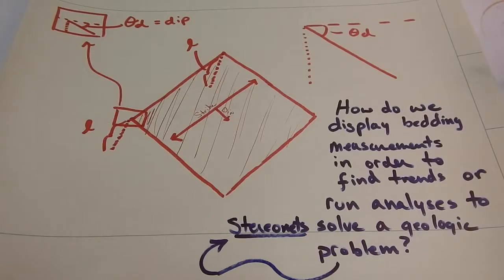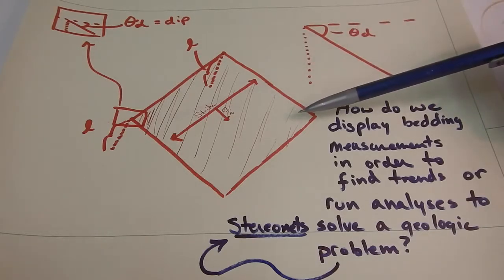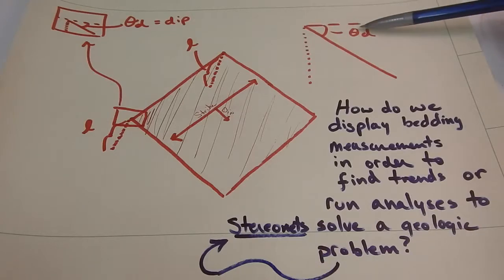StereonetsPart1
Part I of the stereonet series